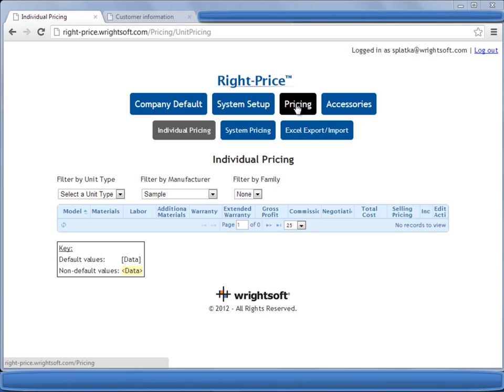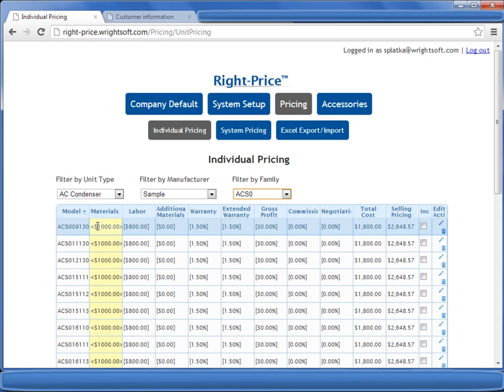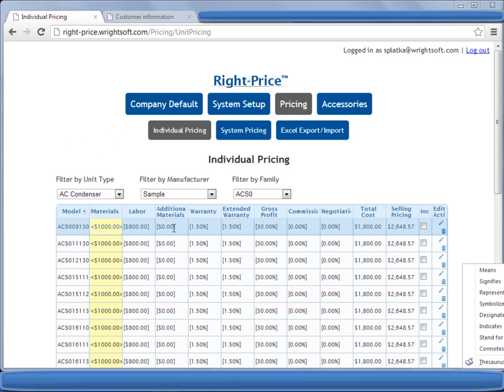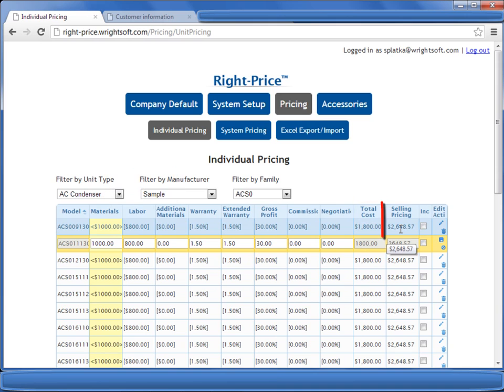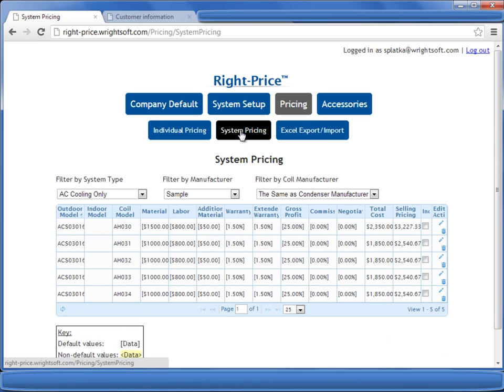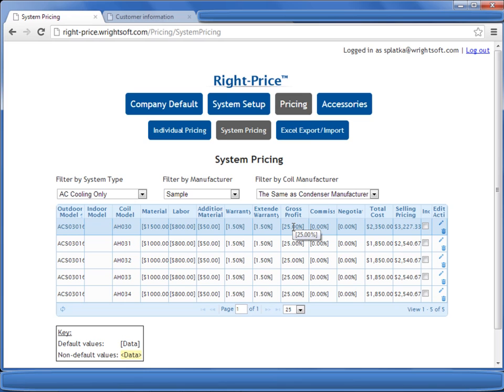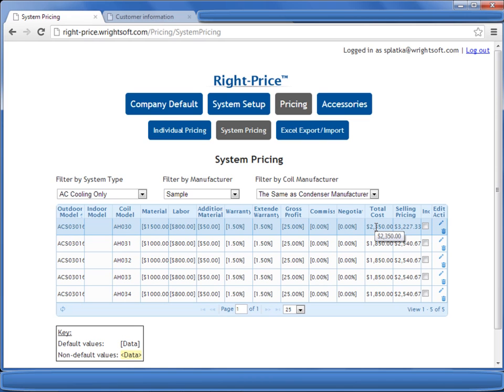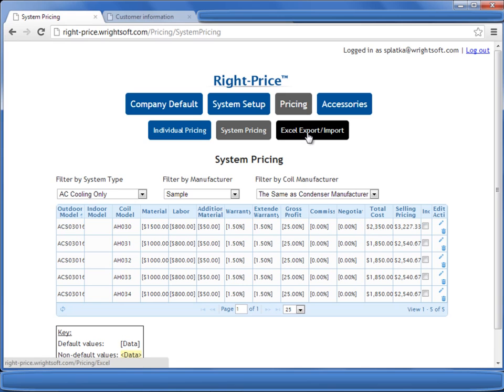[Wrightsoft] Pricing: Individual and System - a Right Mobile Consultant Video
Learn how to use Right-Price for individual pricing and system pricing in Right Mobile Consultant by Wrightsoft.